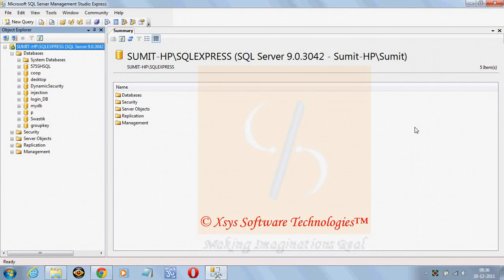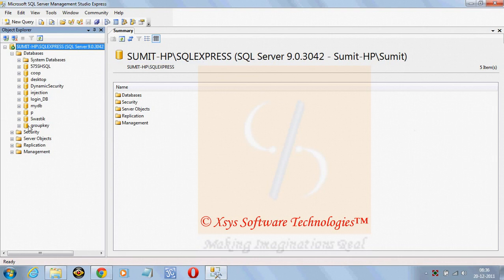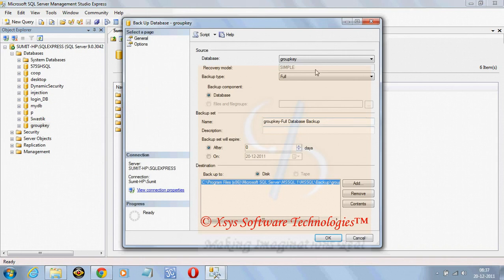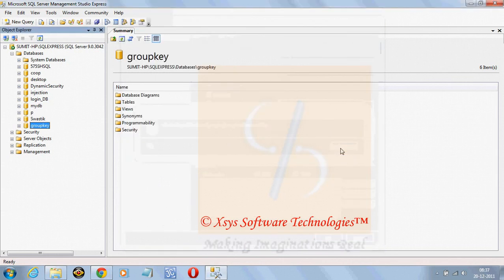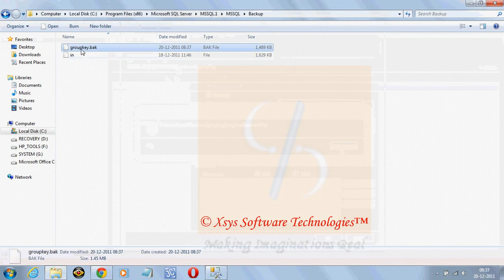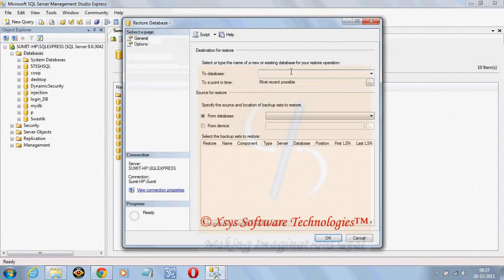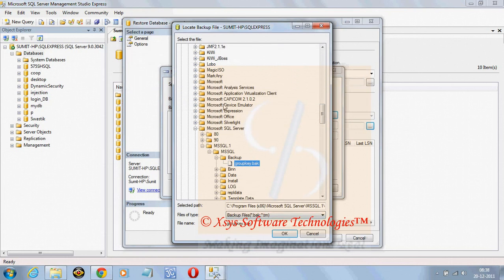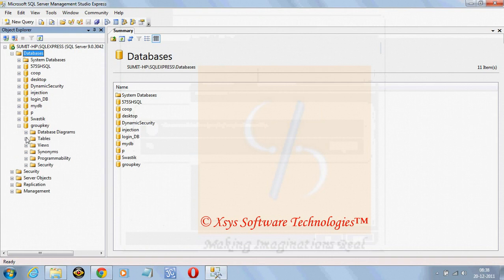SQL Server 2005 Backup and Restore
Here is a demo for how to create backup of any database in SQL Server 2005 and  restore the backup file in any machine.